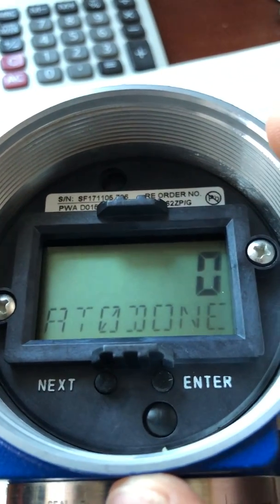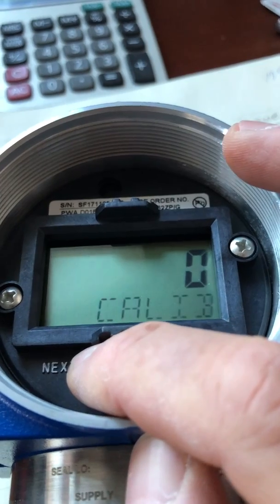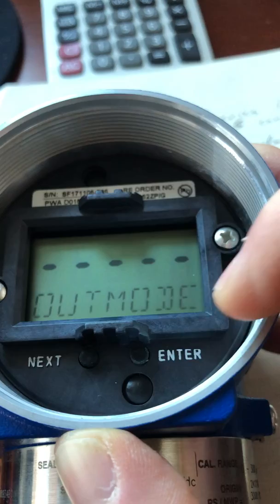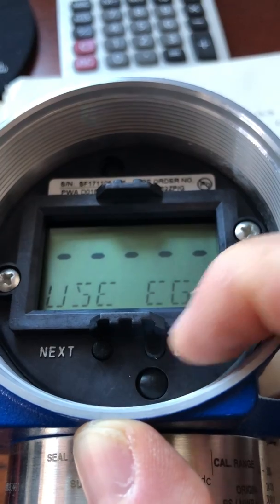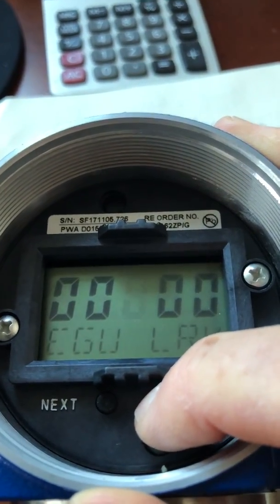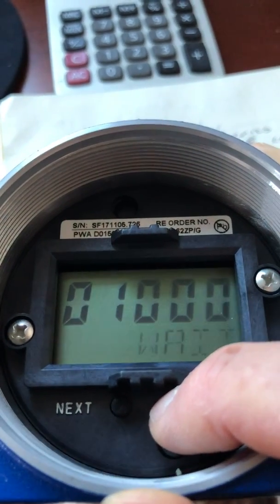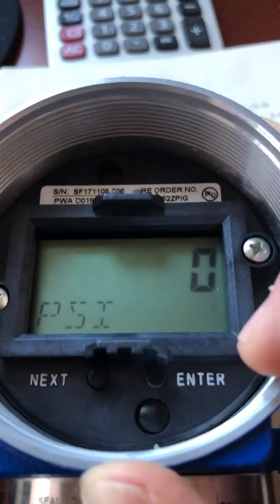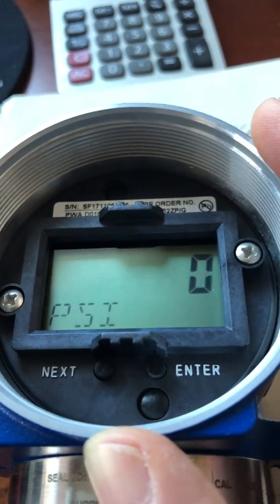FOXBORO IGP10-A Easy Setup, Zero Calibration, Output Setup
Typical quick setup of the FOXBORO IGP10 analog pressure transmitter.
Calibration at Zero pressure, and analog output signal range setup.
Using the on-board menu display. Easy!
Menu is same for -V (1-5V output) and 4-20/HART versions.